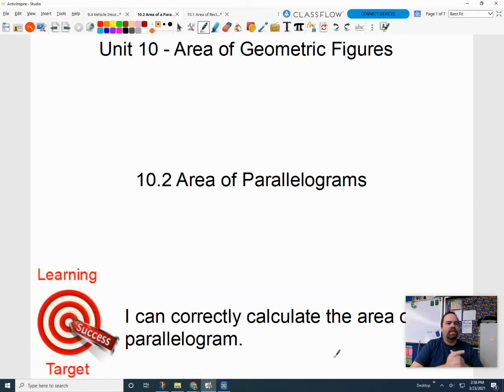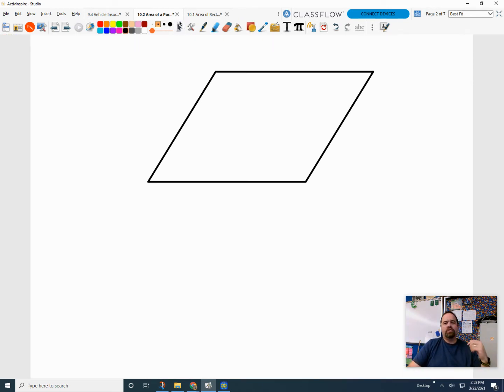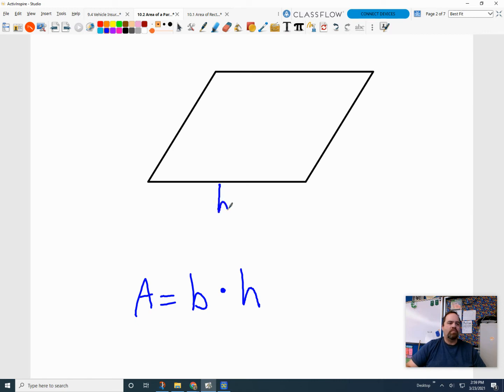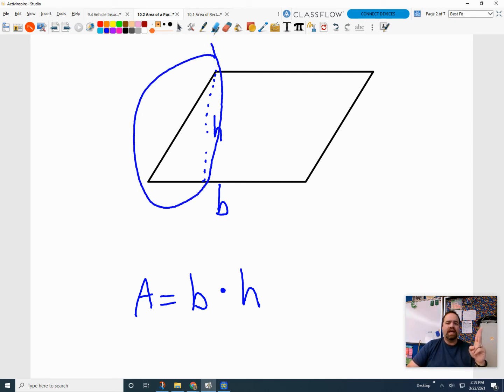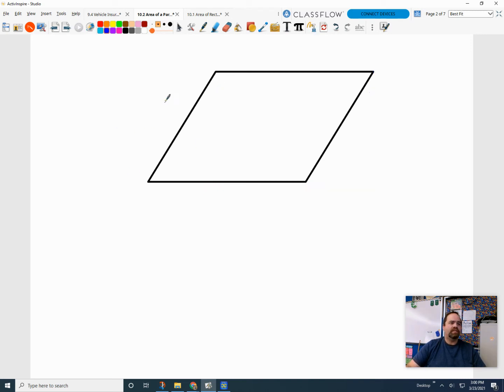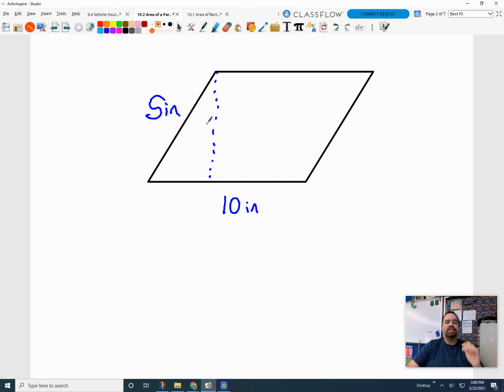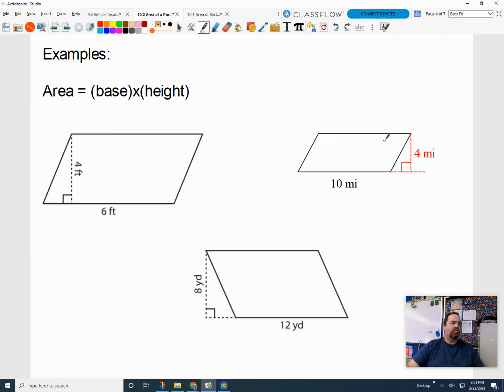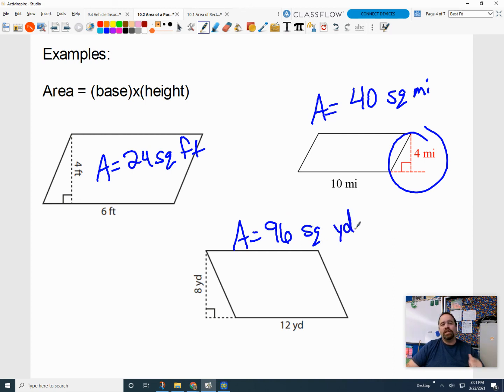10.2 Area of Parallelograms